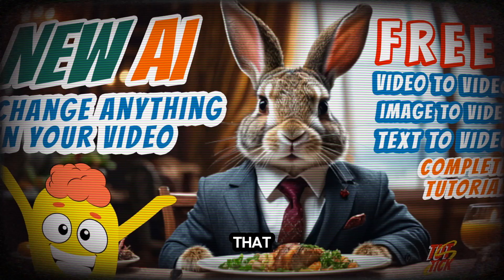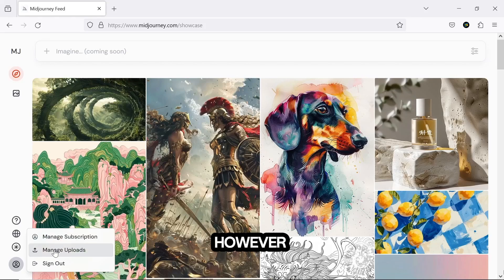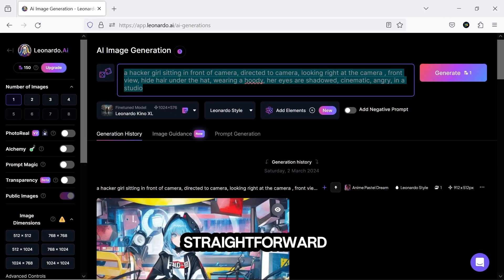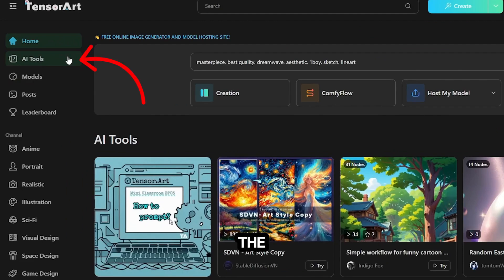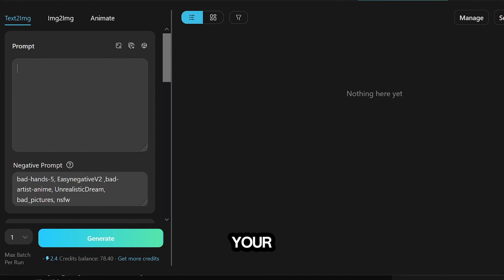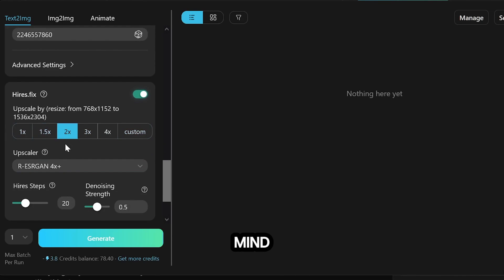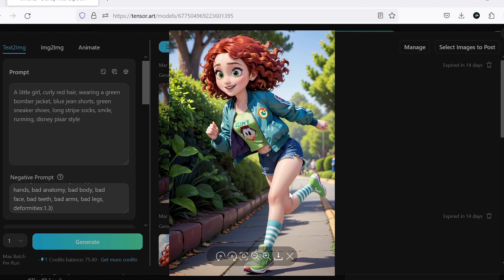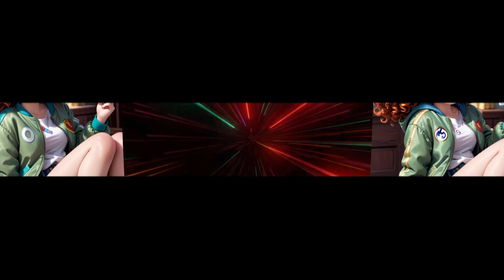Consistent Characters - FREE - NO Midjourney AI - NO Dalle-3 - NO Leonardo AI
Free, easy and quick way to create engaging consistent characters by using AI tools. You can create a consistent cartoon character and use it for generating animations or other products.
💥 Upscale AI generated images up to 32K & improve image quality with AI image enhancer
It is true that DALL-E, Midjourney, Leonardo, and others can make it in a best way.
However, it's still possible to accomplish this task without relying on them.